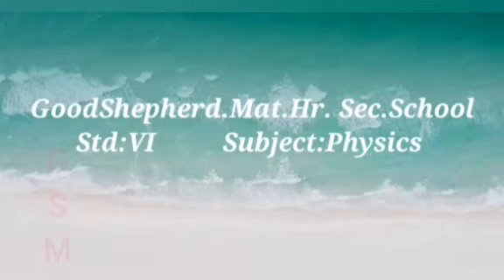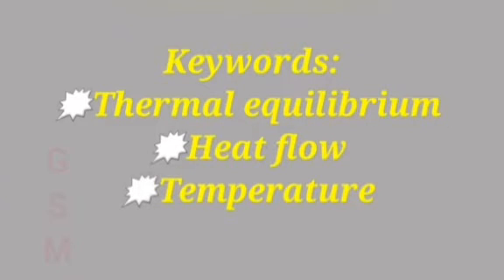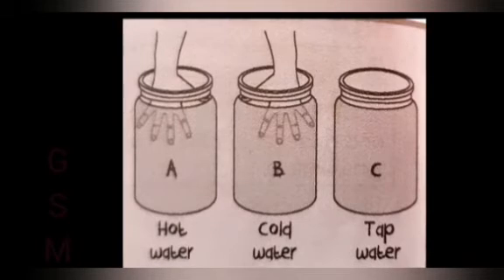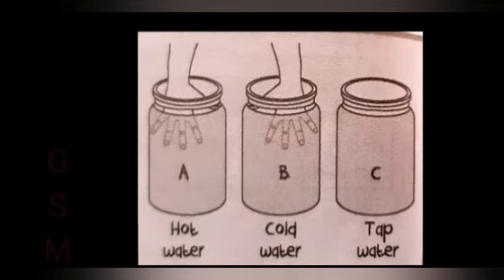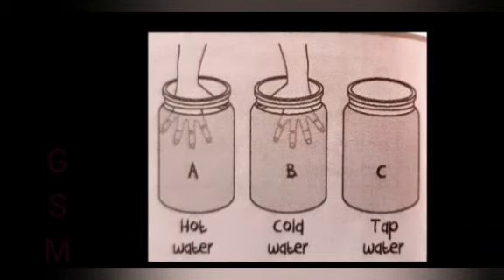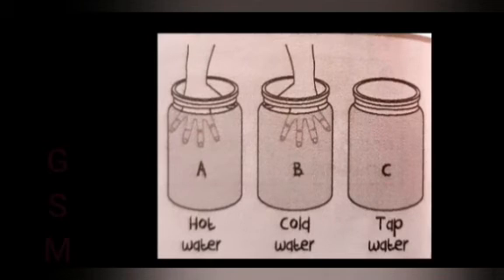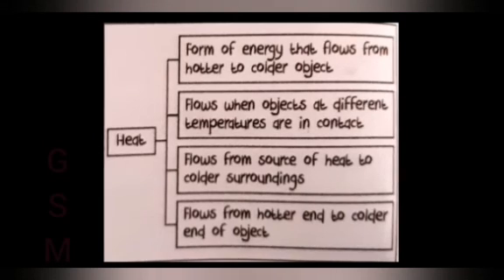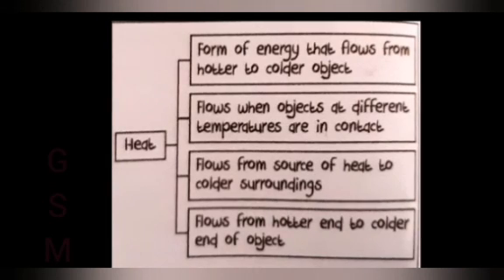GSM-Gr. VI Science